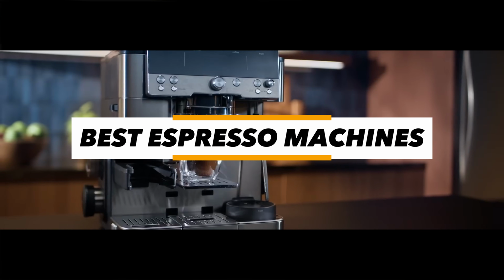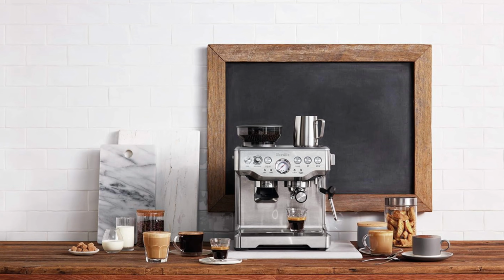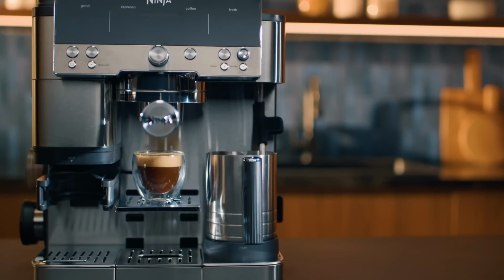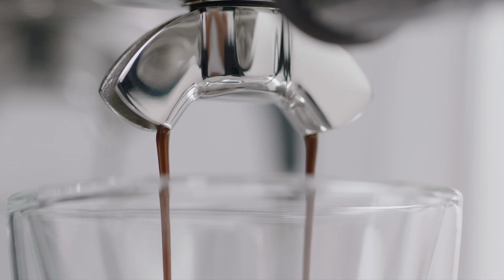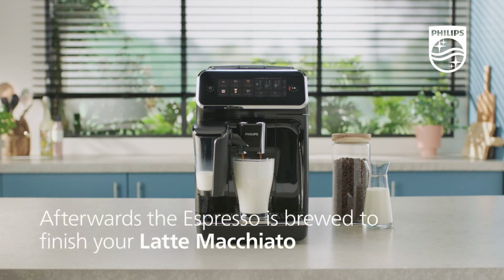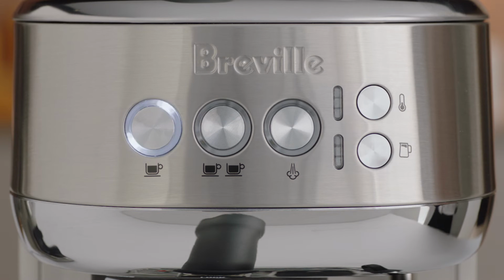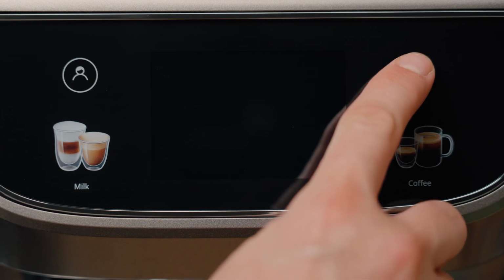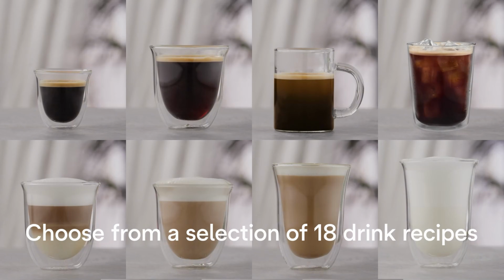✅Best Espresso Machines 2026 [Wait Until You See What’s #1]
✅Best Espresso Machines 2026: Want to make café-quality coffee at home? This year's top espresso machines are here, from budget-friendly picks to high-end pros. Let's dive in and find the perfect machine for your coffee journey!

► Links to the Best Espresso Machines of 2026 We listed in this video:

►Amazon Links◄
➜ 6. Breville Barista Express BES870XL
➜ 5. Ninja Luxe Cafe
➜ 4. Breville Barista Touch BES880BSS
➜ 3. Philips Series 3300 EP3341/50
➜ 2. Breville the Bambino Plus
➜ 1. De'Longhi Magnifica Plus